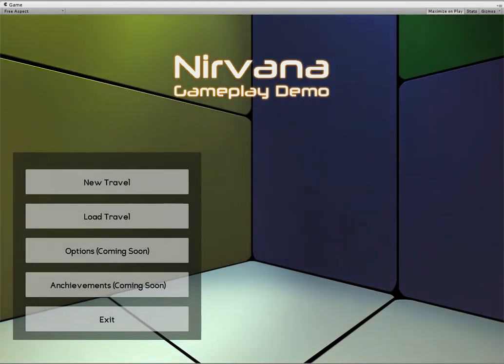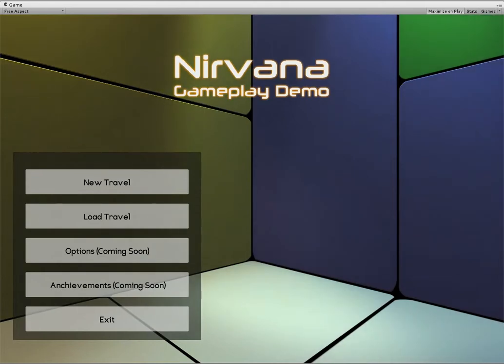[GG] Nirvana - Gameplay Demo Released!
Hey guys, Jardel Elias here! Today we finally gave a gameplay demo for you! Have fun!